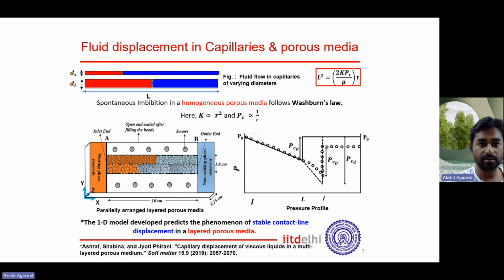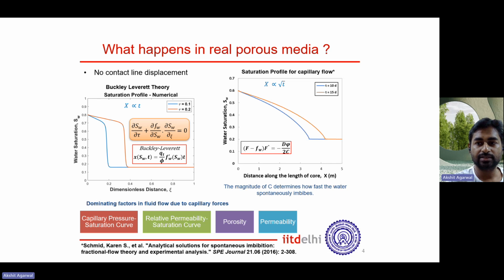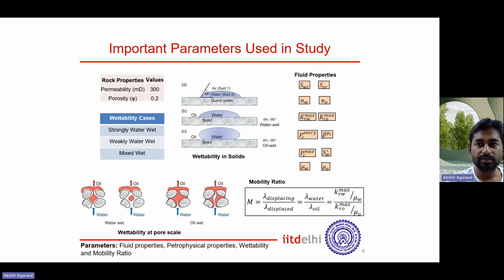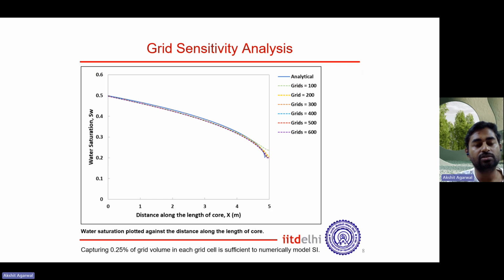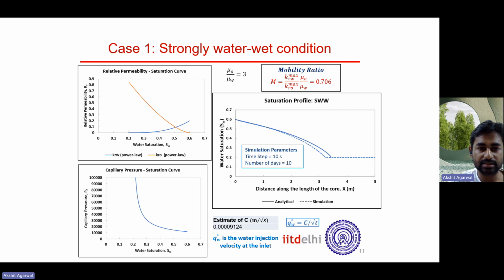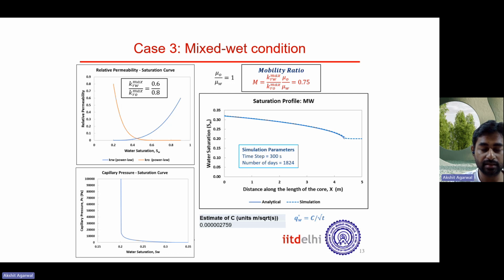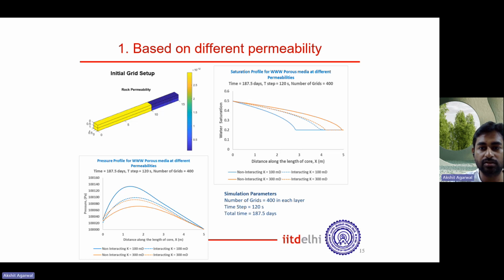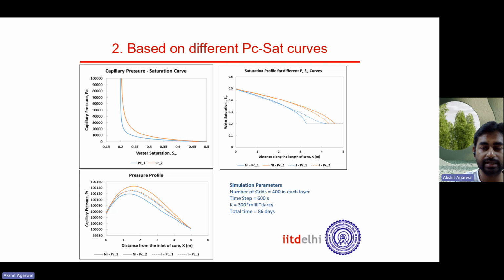Characterization of capillary driven flow in layered petroleum reservoirs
Akshit Agarwal (1), Jyoti Phirani (2)
1 - Department of Chemical Engineering, Indian Institute of Technology Delhi, India
2 - Department of Civil and Environmental Engineering, University of Strathclyde, Glasgow, UK

Modules: ad-core, ad-blackoil

For gas storage in the geological petroleum reservoirs, it is important to understand fluid flow behaviour when capillary forces are dominant i.e. after the gas injection stops. In this work, we use MRST for numerically simulating unidirectional flow assuming horizontal displacement in co-current mode to understand the phenomenon of spontaneous imbibition in layered petroleum reservoirs at Darcy scale. Using our model we want to predict if capillary breakthrough is possible and how the gas distribution takes place in layered reservoirs. The core dimensions of 5 m x 1 m x 1 m are used for two-layered reservoirs. We placed an additional grid cell of pore volume ten times to that of the core at one end of the setup which acts as a water tank. The boundary conditions in simulation are controlled using the wells. We positioned one injector well in the water tank and one production well at the other side of the core with pressures of both the wells being the same to allow for capillary driven flow. For a single layered, homogeneous system, we compared the obtained saturation profiles from the simulation with the analytical solution published in the literature. Comparisons are provided for three different wettability states for oil-water systems. For mixed wet and weakly water wet cases, the numerical solutions show an excellent match with the analytical solutions. We validated our simulation model using several cases of the homogeneous reservoirs of different petrophysical properties, relative permeability, capillary pressure - saturation curves, and varying mobility ratios. Using our model for homogeneous porous media, we observed that the fluids propagate with different velocity in the sediments and wetting fluid reaches farther through the larger permeability layer. However, in the case of layered reservoirs, the fluid propagation velocity seems to be similar in high and low permeability layers. We observed that the interaction of layers has a significant impact on fluid flow and there is a fluid transfer between layers. One of the applications of this model is to estimate gas migration in layered sediments for determining the long term CO2 storage capacity and security.